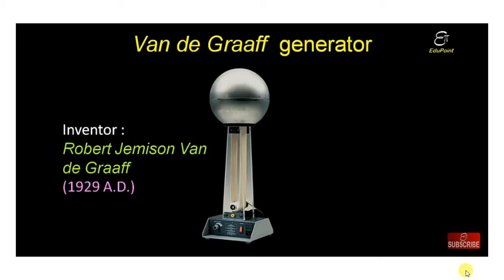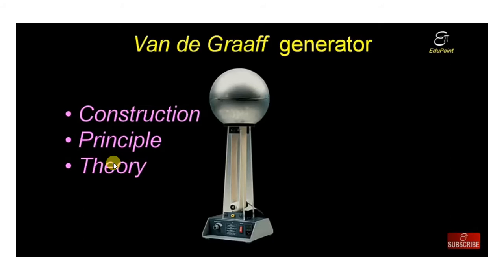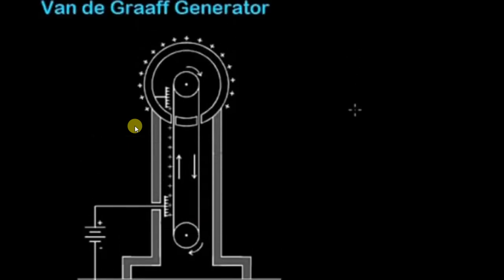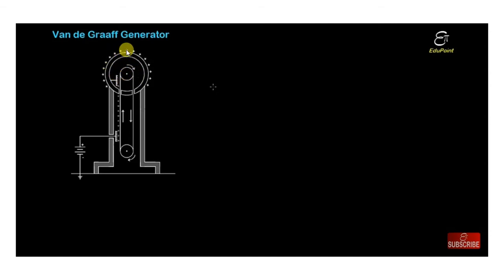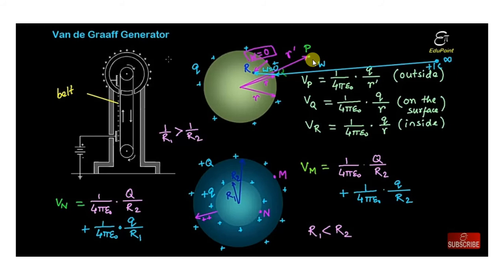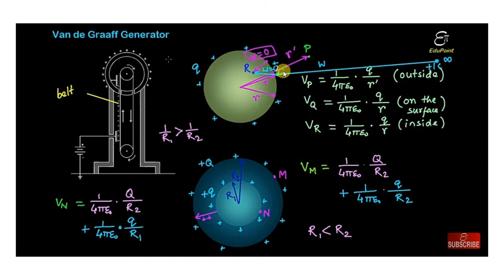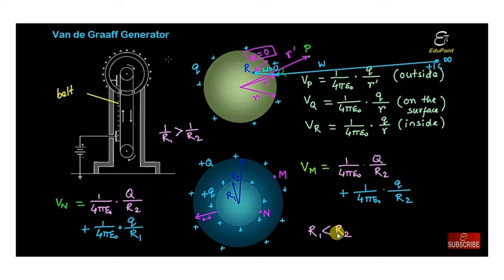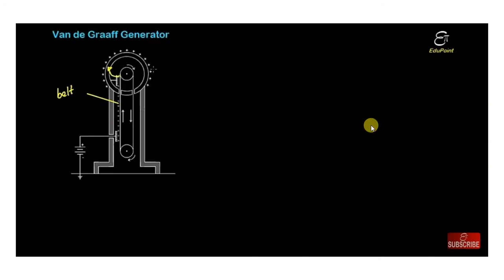VAN DE GRAAFF GENERATOR CLASS 12 PHYSICS CHAPTER 2